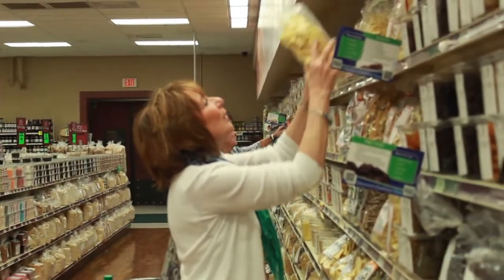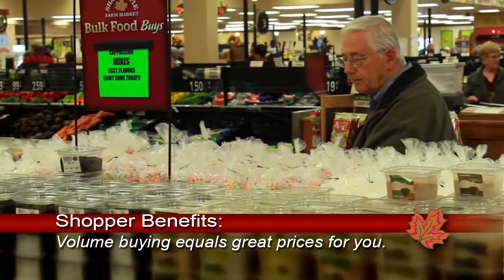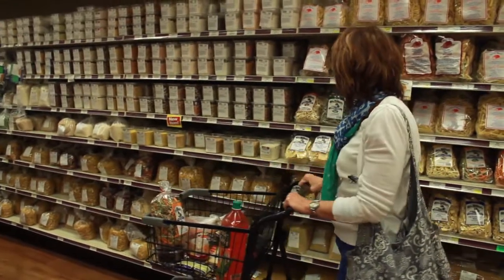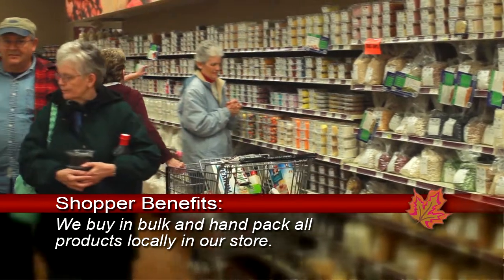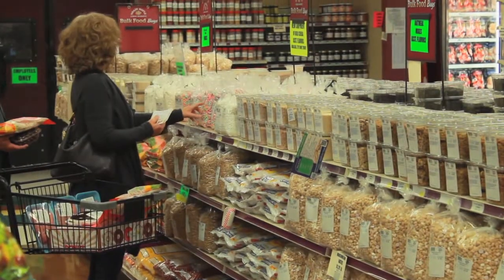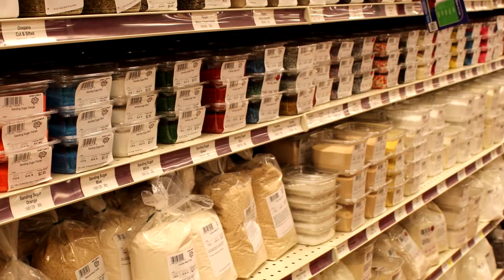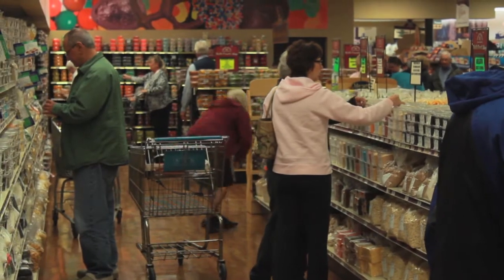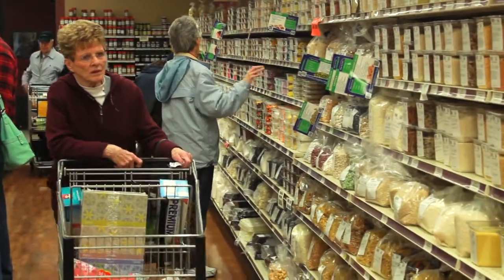Save Money By Buying Bulk at Shady Maple Farm Market in Lancaster PA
When you visit Shady Maple Farm Market you can't help but take a walk through our bulk candy and bulk foods department. We offer one of the largest varieties of bulk items in Lancaster County! From hard to find candies to everyday baking products, we've got it at a great price.